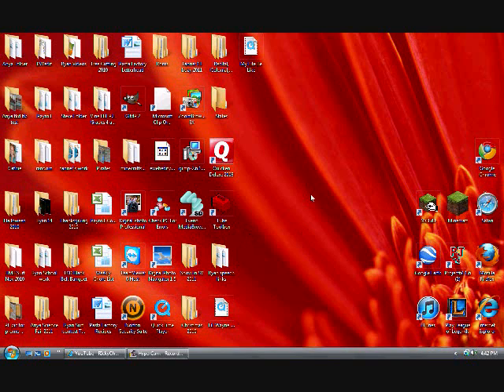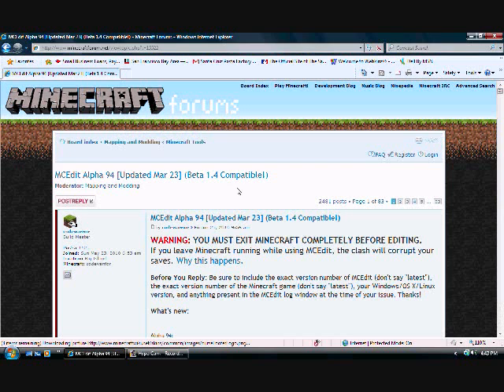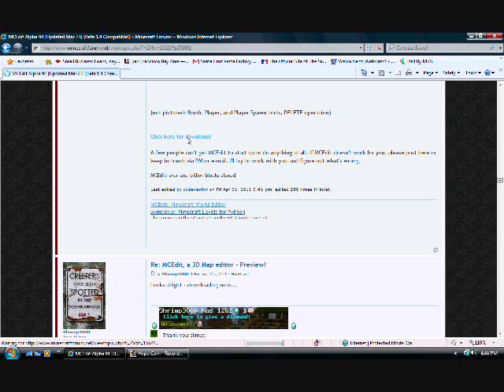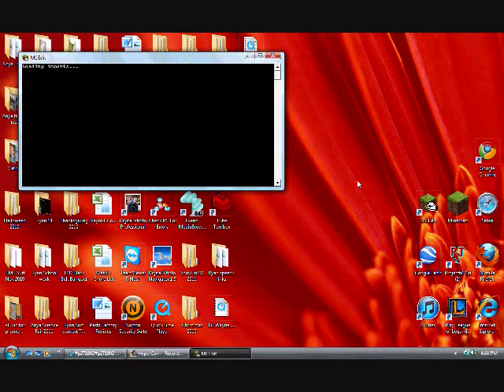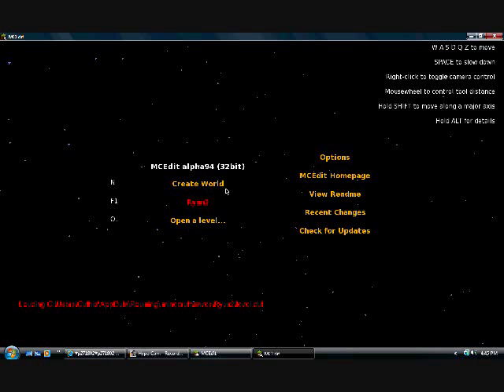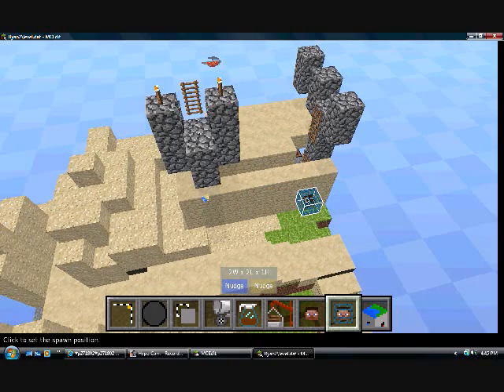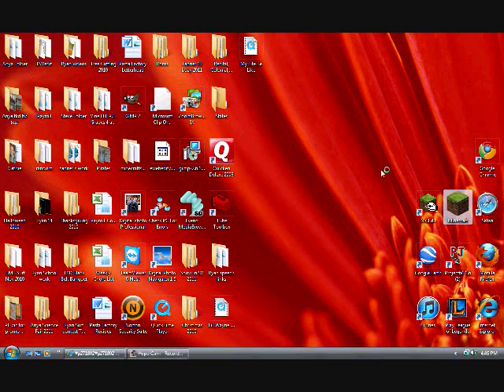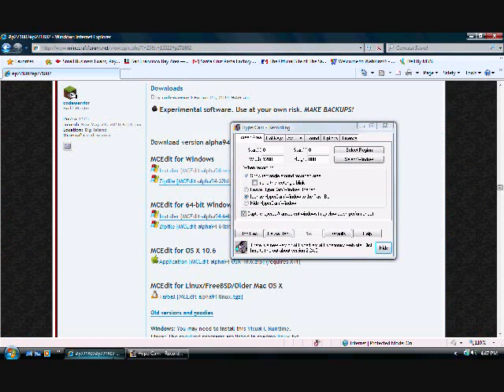Tutorial: How To Recover A Lost Minecraft World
This will help if yur computer crashes or the power goes out and you lose your world. Hope this answers some questions. Please leave a comment I'll try my best to answer.